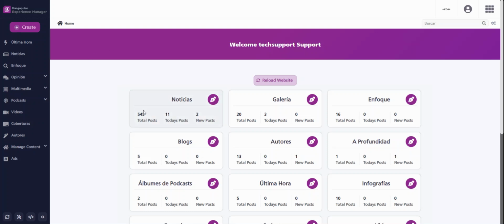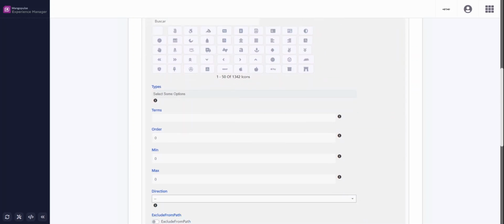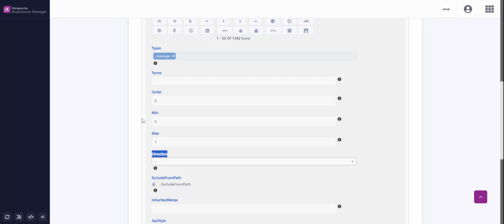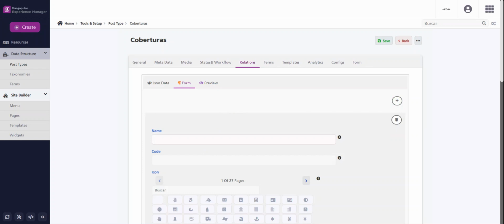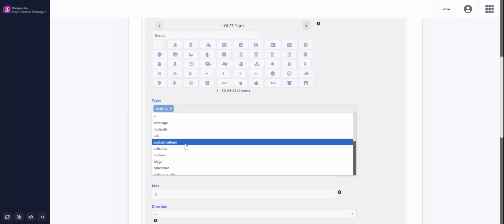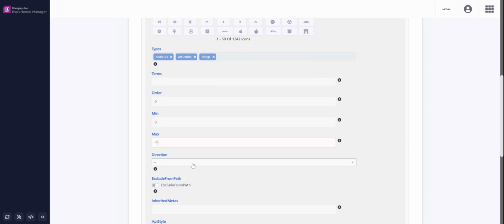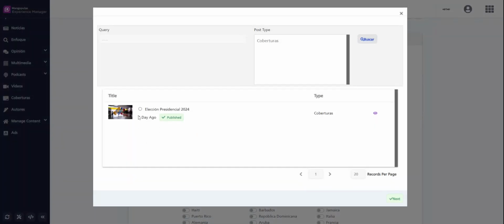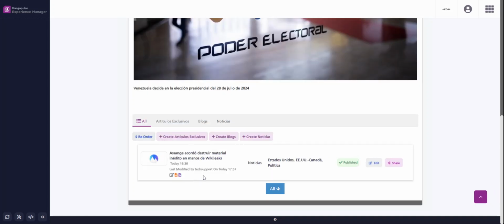How to create a relation between 2 sections